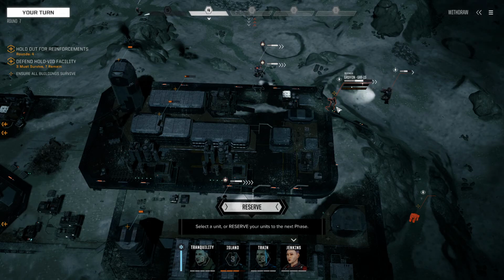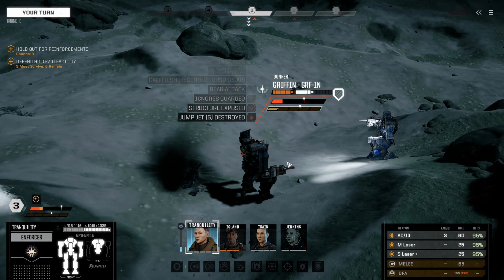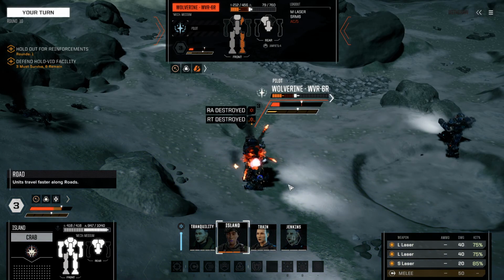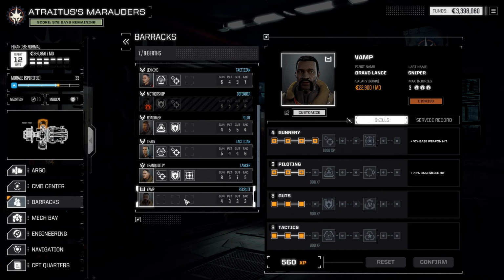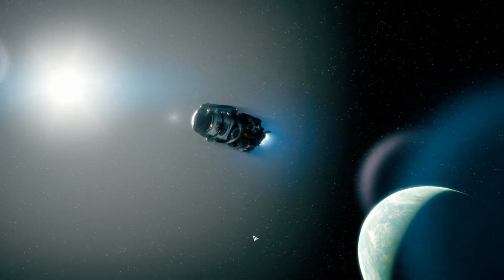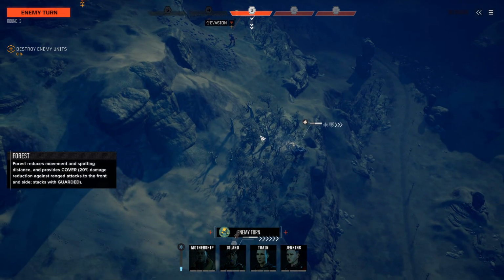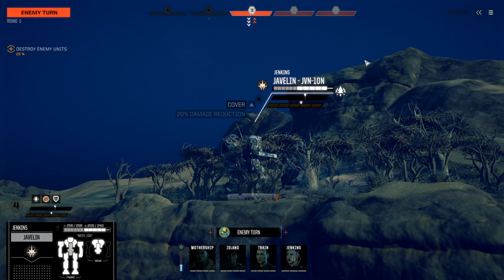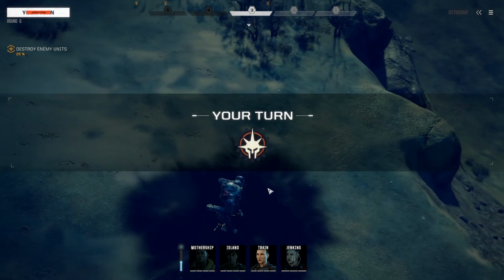BattleTech | Heavy Metal | Episode 41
Here we go again, this time with Urban Warfare and Heavy Metal!